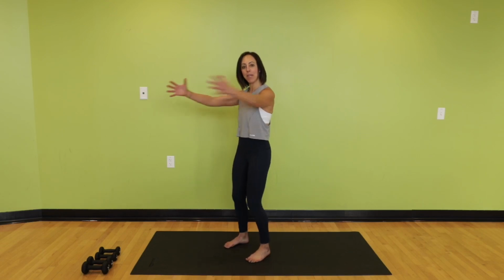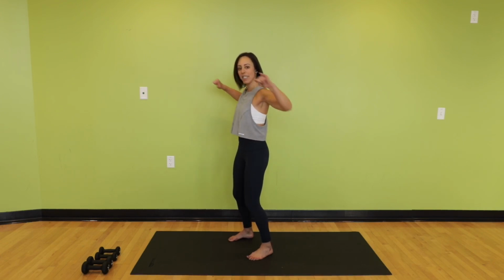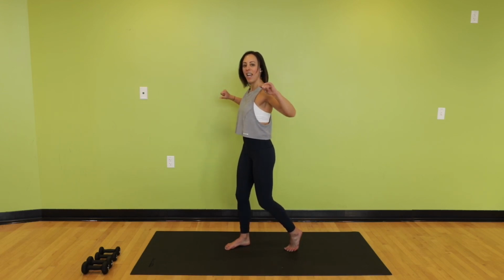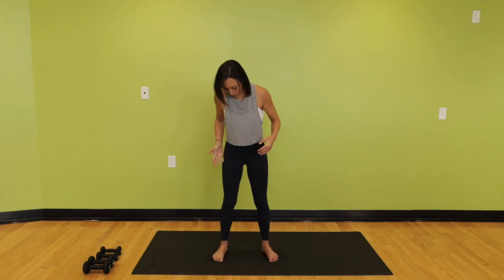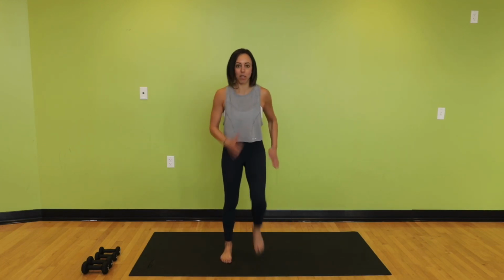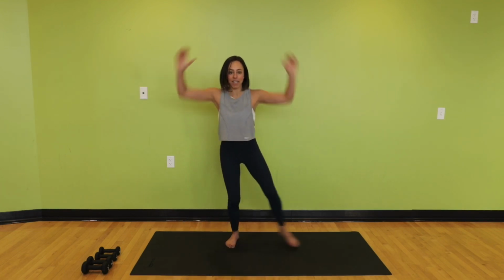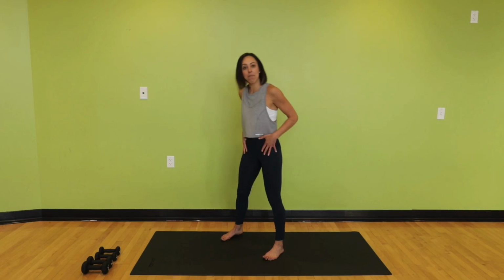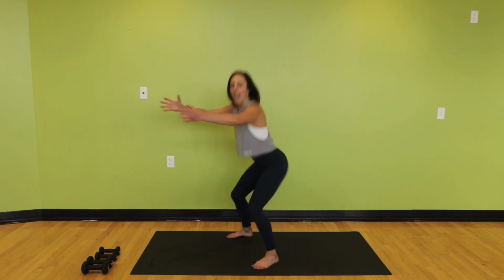Beginner Cardio and Core with Denver Parks and Rec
This 20-min workout requires no equipment and takes place standing. Feel free to have a chair nearby to assist with balance, if needed. Denver Parks and Rec will continue to roll out new exercise routines in the coming weeks!

Looking for some alternative ways to get in your cardio workout? Cardio doesn't have to be running, and cardio doesn't have to be outside! Beginner Cardio and Core with Denver Parks and Rec is a great way to find alternatives to typical cardio routines while getting in some core.

If you're looking for additional cardio workouts, check out:
30-Minute Cardio Kickboxing with Denver Parks and Rec